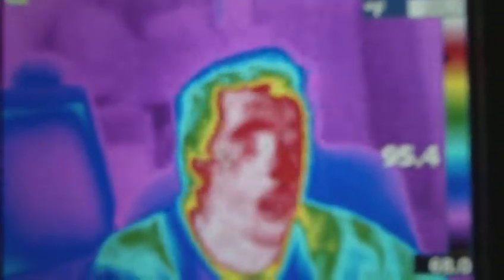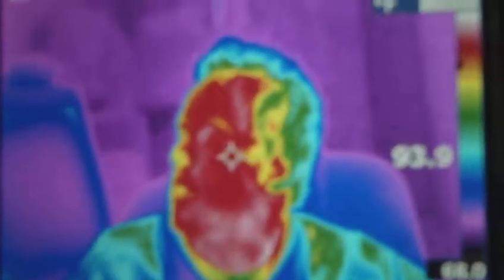IR Screen Shots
This is a picture of things in the IR Spectrum. Notice how heat comes off of things. Notice how this sees all the radian heat energy. Some of the reflective objects show false positives.